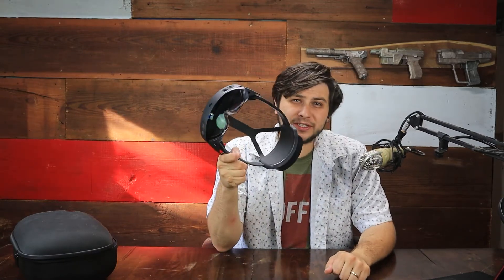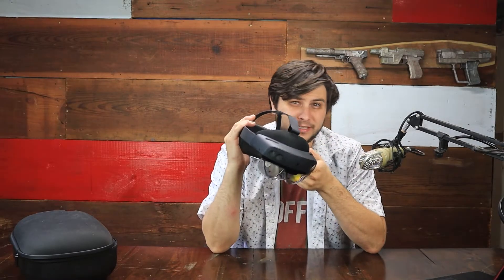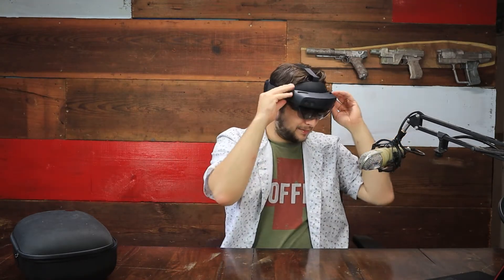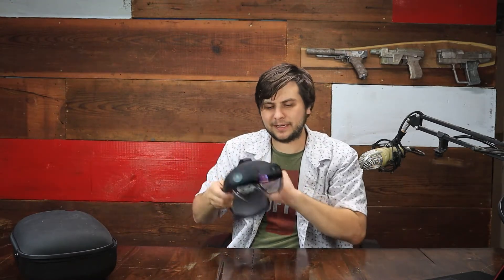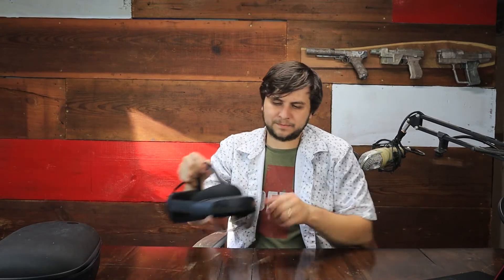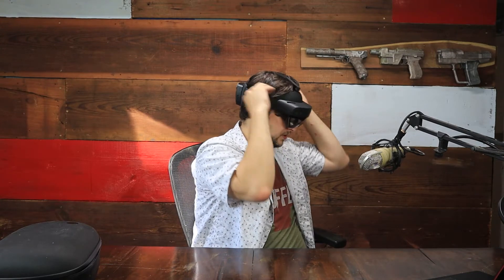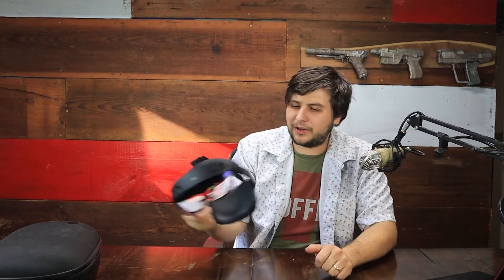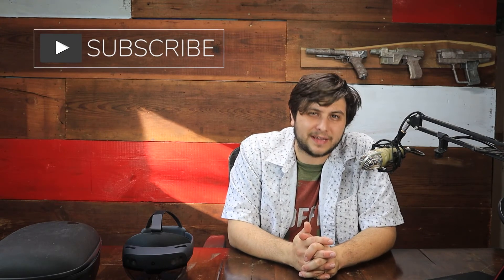Reviewing the Hololens 2 for education | Edtech Reviews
Checkout today's edtech review of the Microsoft Hololens 2. This is a really cool expensive piece of technology. I see great potential use for the classroom, but at this price point it will be a long time before mass adoption.